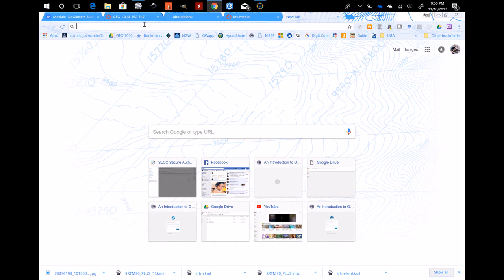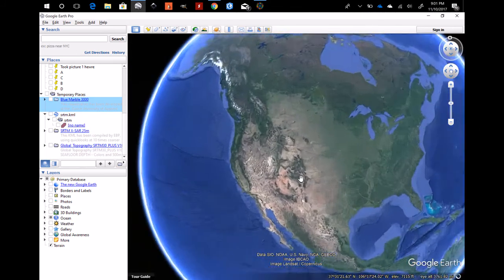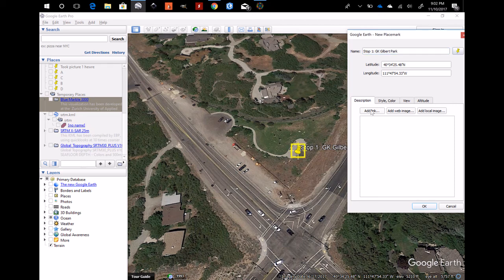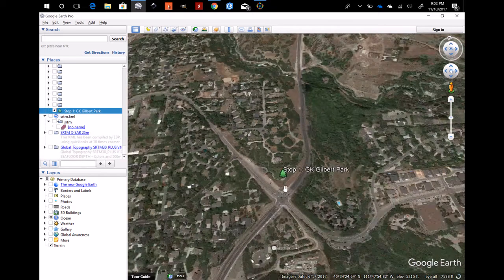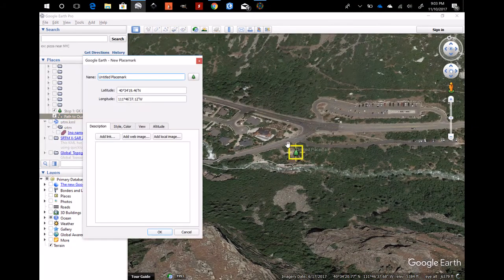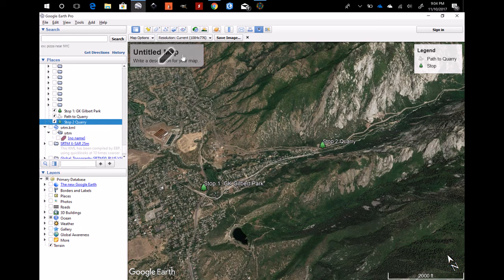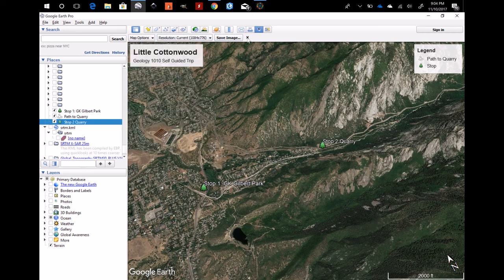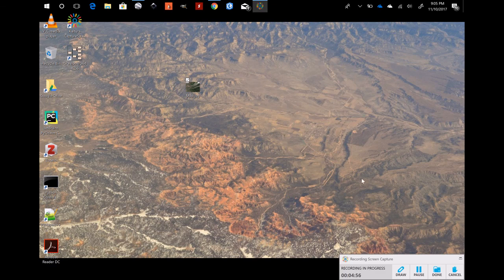Using Google Earth to Make a Map